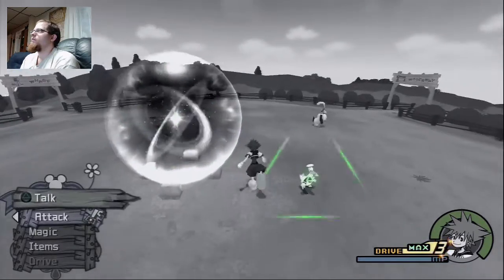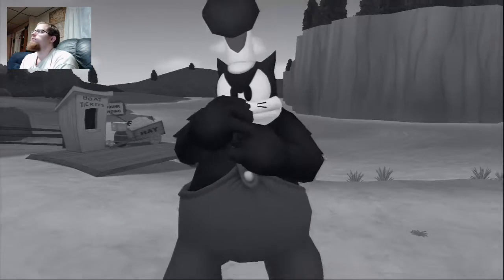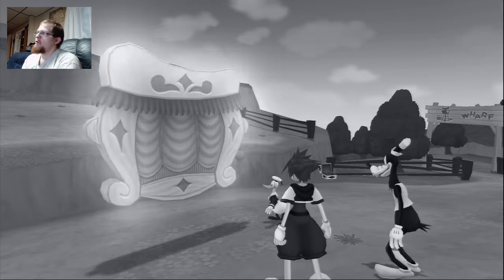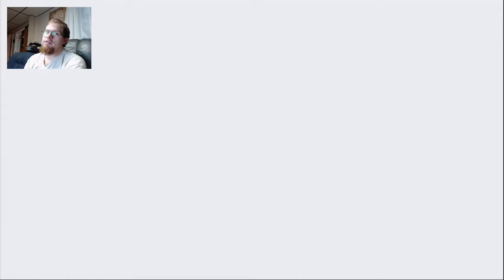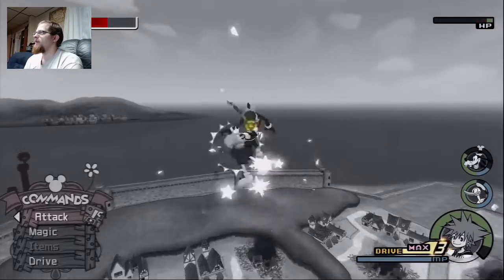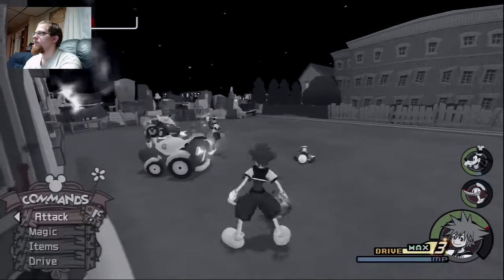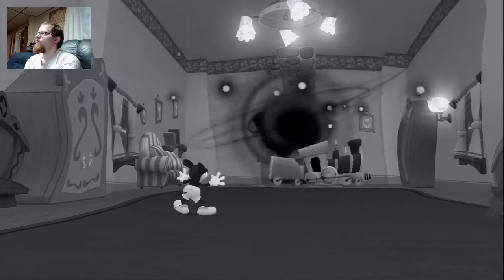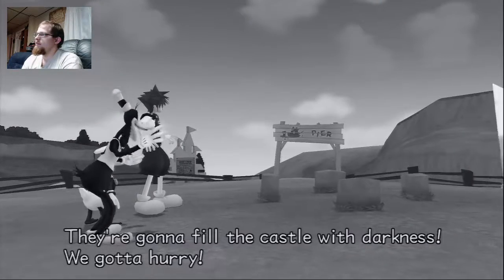Kingdom Hearts 2 5 FInal Mix 28 Through the Eyes of Pete